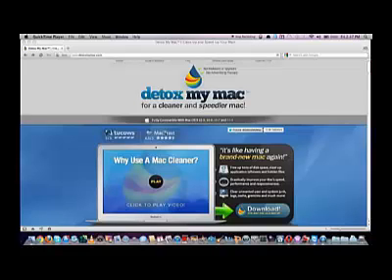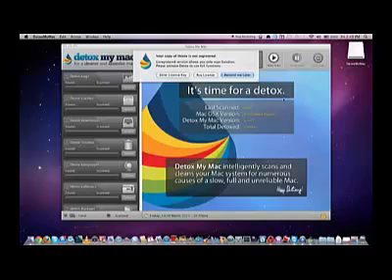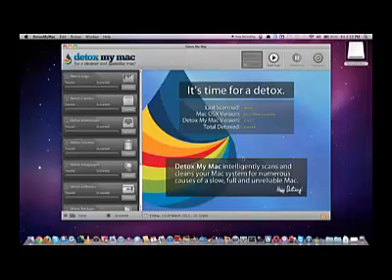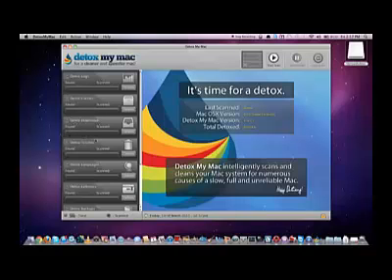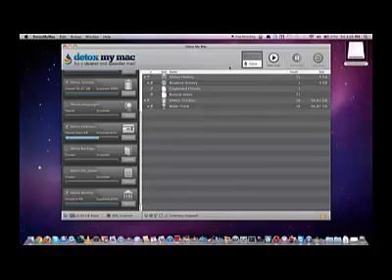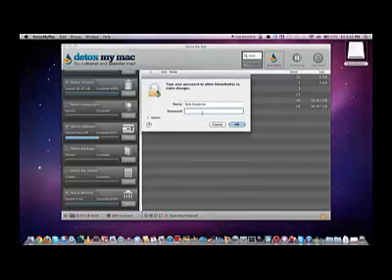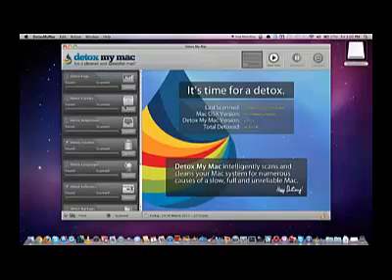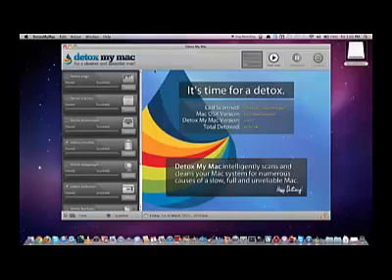Clean and Speed Up My Mac - Detox My Mac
Are you looking for clean and speed up your mac? Detox My Mac brings you a fully functional software to clean your mac in just 2 clicks. for free now!